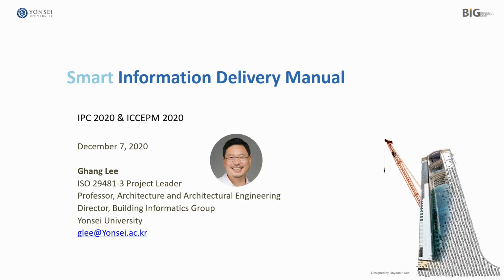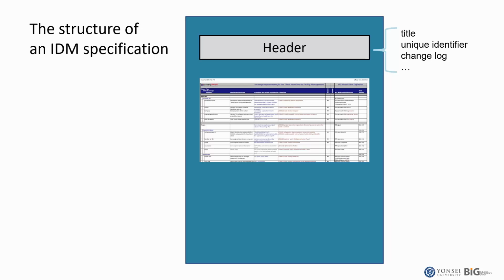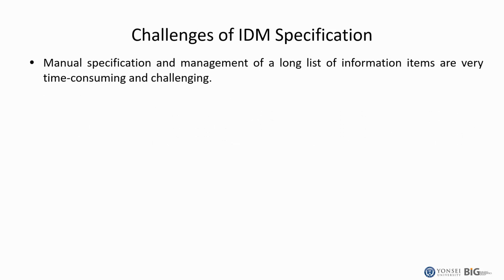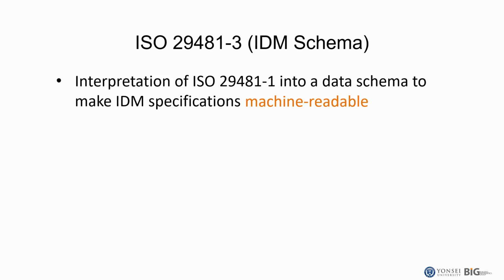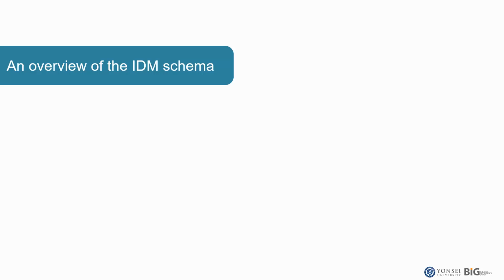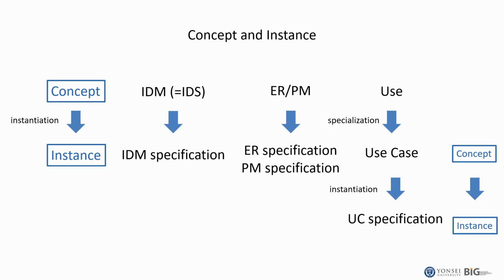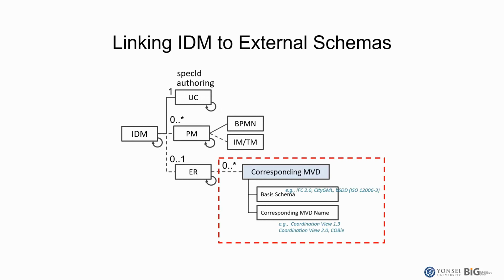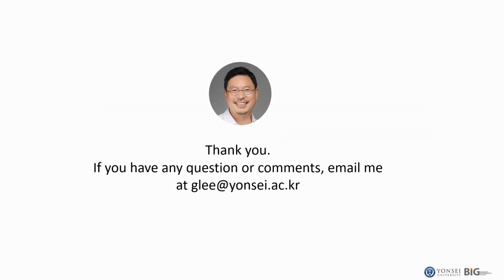SMART IDM - Keynote at IPC 2020 & ICCEPM 2020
SMART IDM (standardized and machine-applicable, readable, and transferrable information delivery manual)
Keynote at IPC 2020 & ICCEPM 2020
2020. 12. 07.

ISO 29481-1 is the international standard for IDM. This keynote introduces an international effort to develop an IDM data schema (ISO 29481-3).